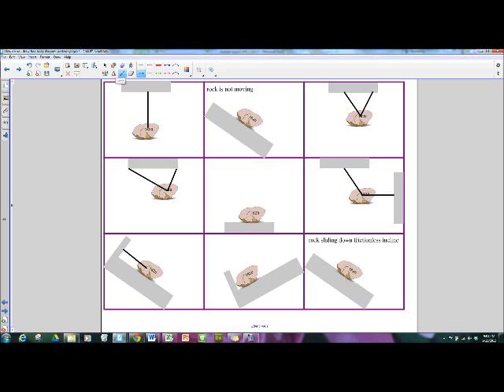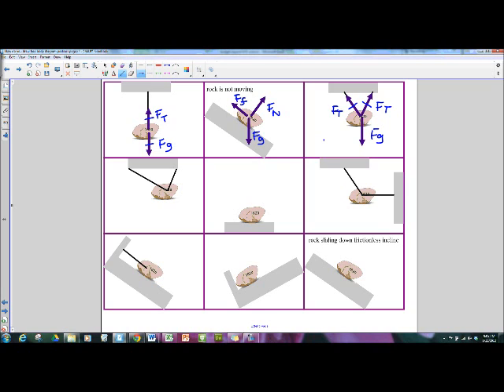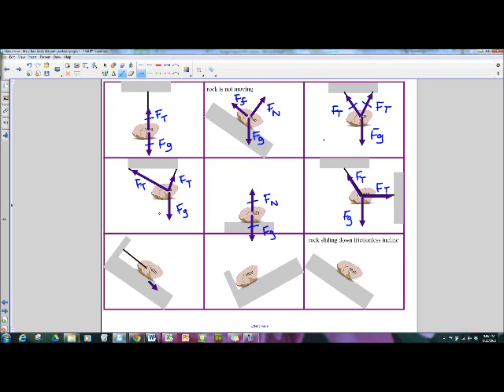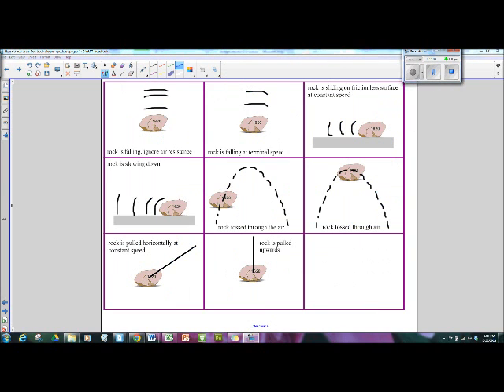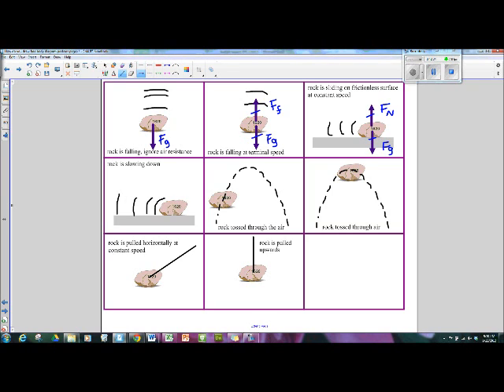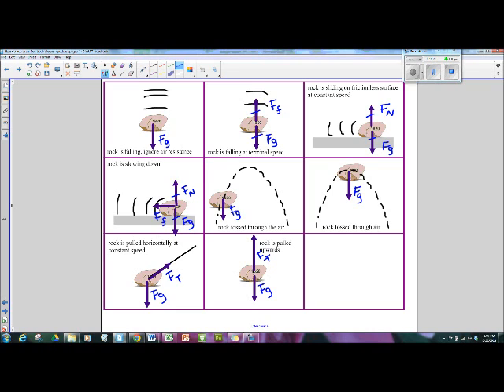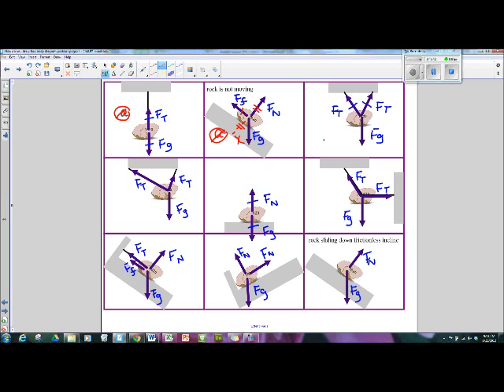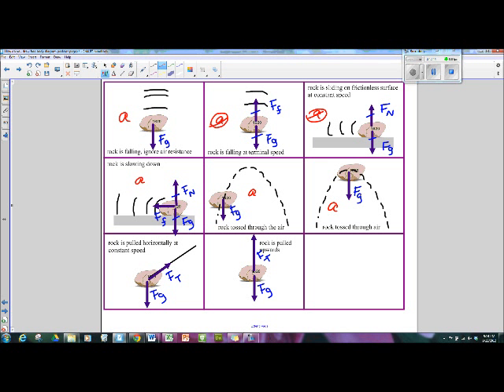free body diagram examples